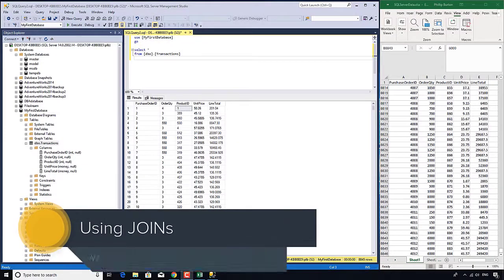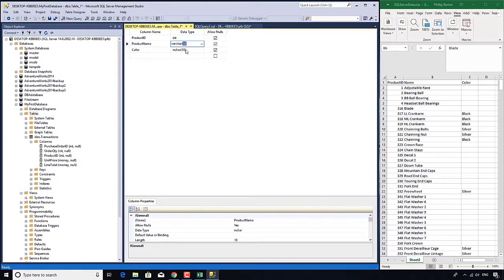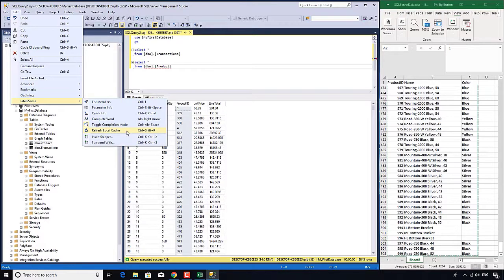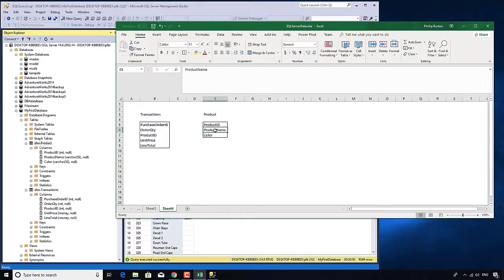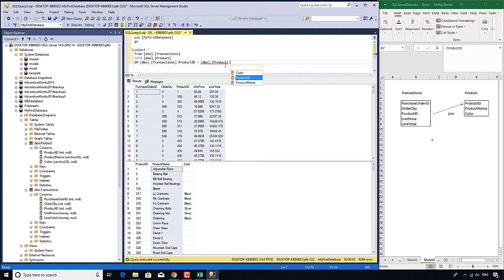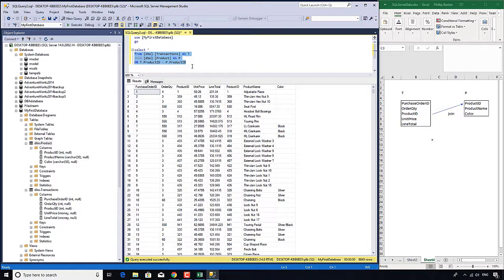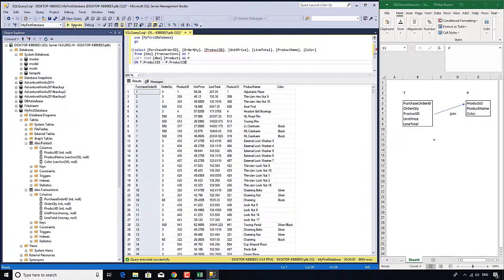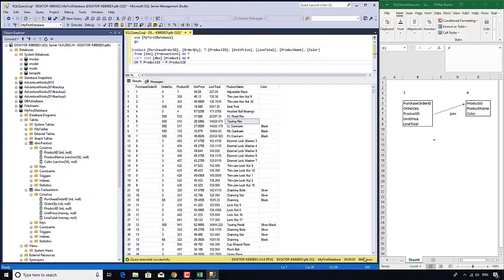Introduction to Microsoft SQL (T-SQL) 6 - The FROM clause and JOIN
In the sixth video of this new series, we will connect two tables together using the JOIN keyword.
In the previous video, we looked at the FROM clause with regards to looking at one table. But what if you wanted to get information from two tables at the same time. In this video, we'll look at retrieving data from multiple tables using the JOIN keyword.